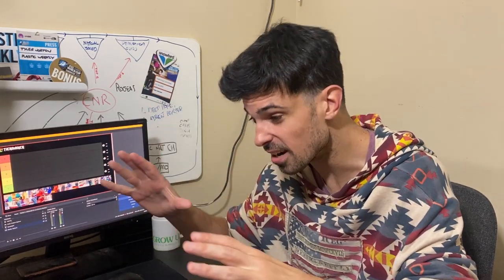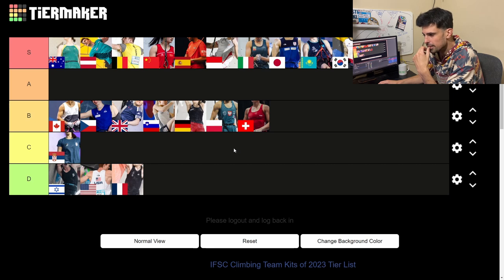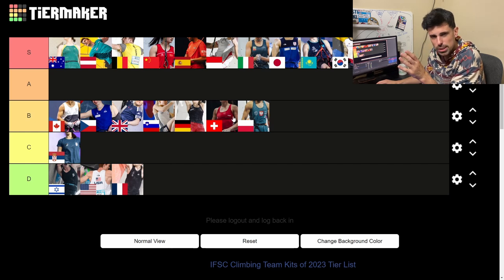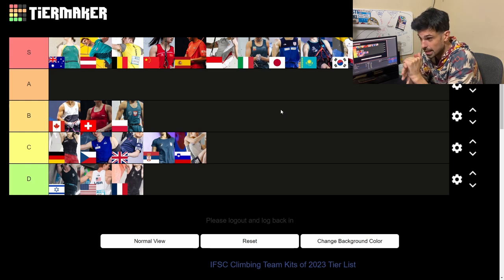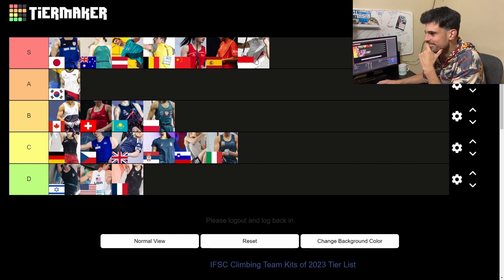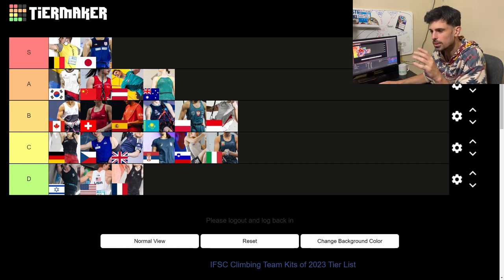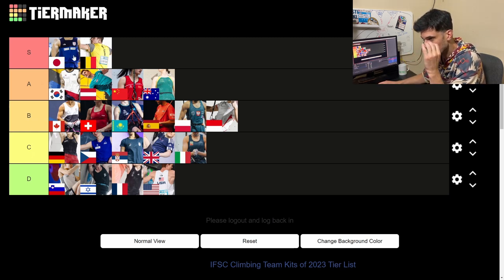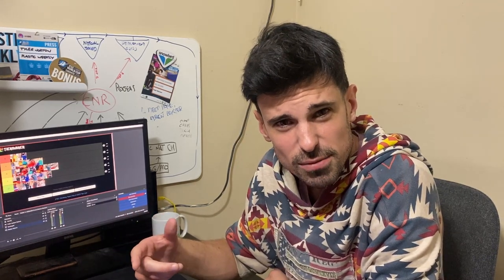Some Of These Jerseys Are Shameful! Ranking Team Kits of 2023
Some climbers spent 2023 in swaggy threads, while others wore rags not fit for washing the dishes. Which countries' team kits got you excited, and which ones aren't worth the sweat they soak up?

Follow on Instagram and Twitter: @plasticweekly

Tyler Norton
@tylernorton/nylertorton

Thumbnail photos: Lena Drapella/IFSC and Jan Virt/IFSC.